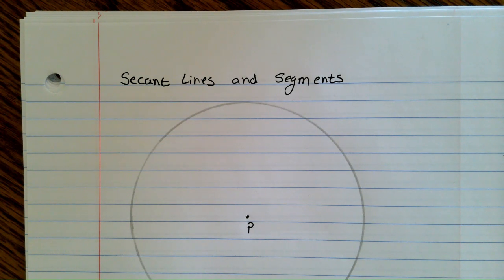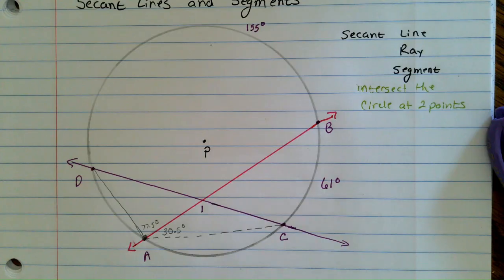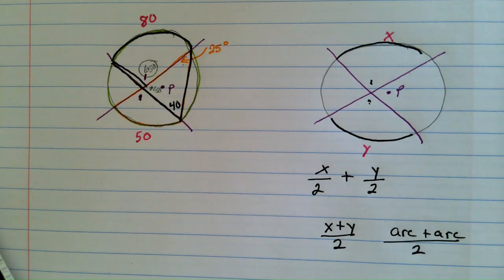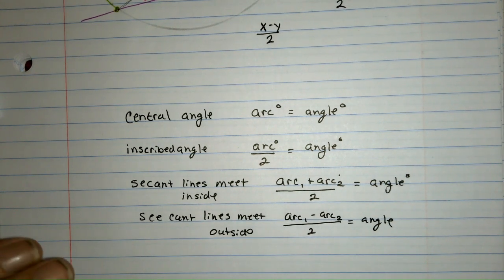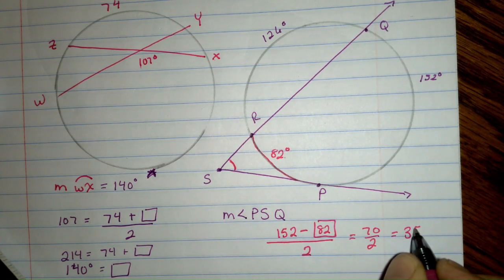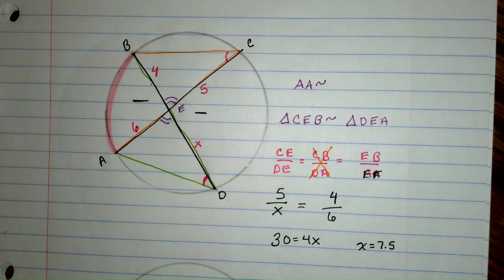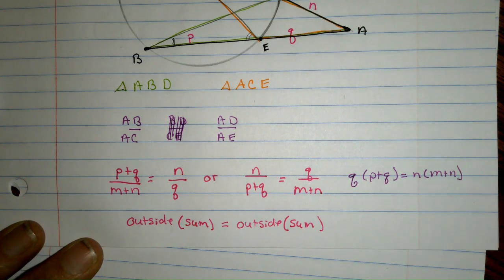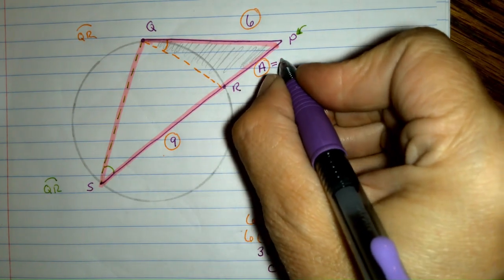Secant Lines and Relationships Amongst Segments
This video explores secant lines and the geometric relationships they create when they intersect a circle. You'll learn about the ratios formed when two secants (or a secant and a tangent) intersect outside the circle, and how similar triangles explain those proportions. We also break down the angle relationships—what happens when secants intersect inside the circle versus outside—and how to find angle measures based on intercepted arcs.